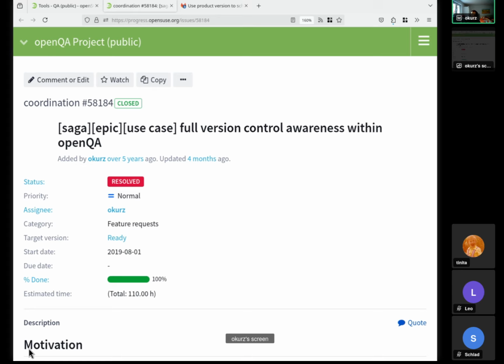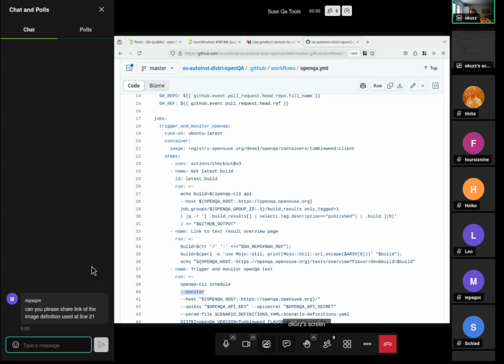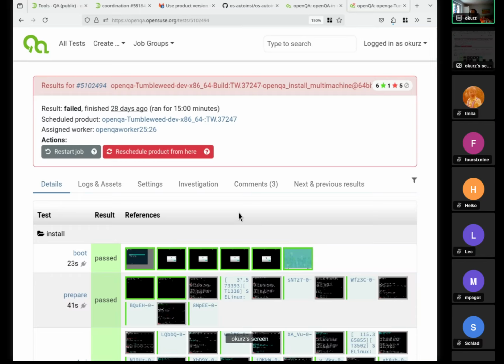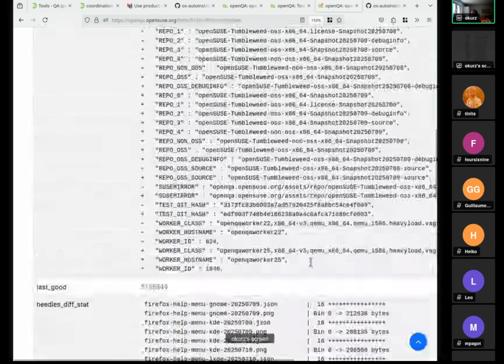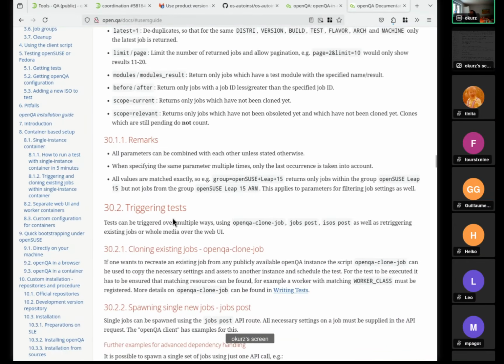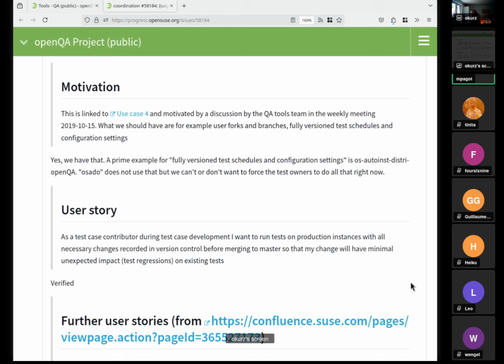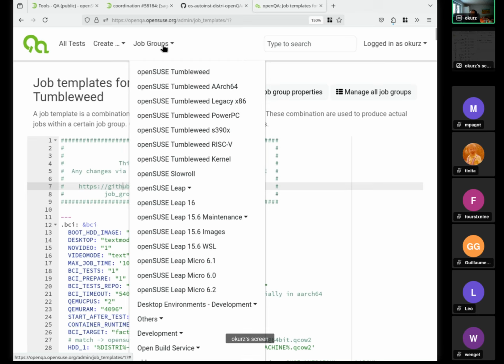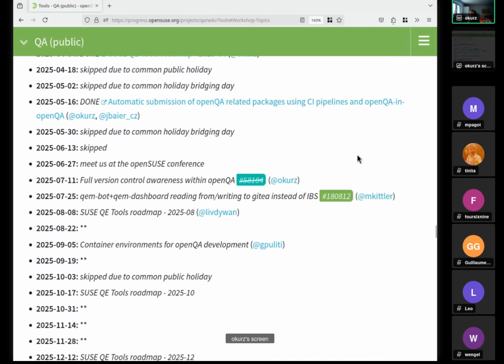SUSE QE Tools workshop - Full version control awareness within openQA